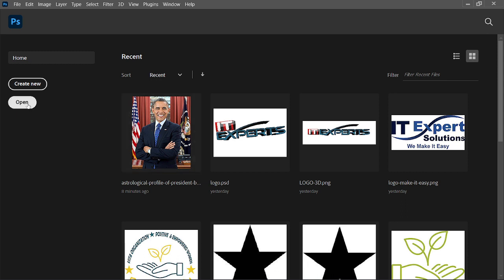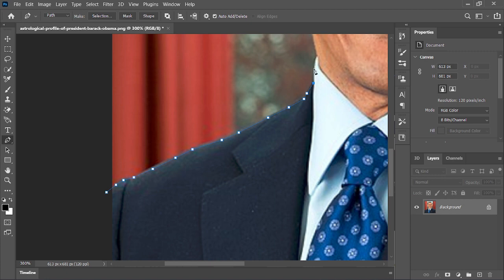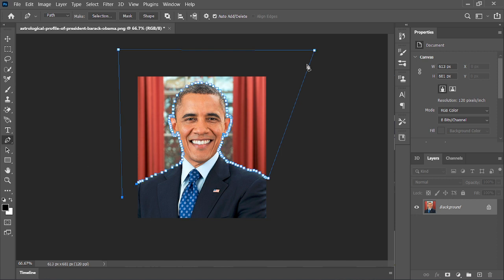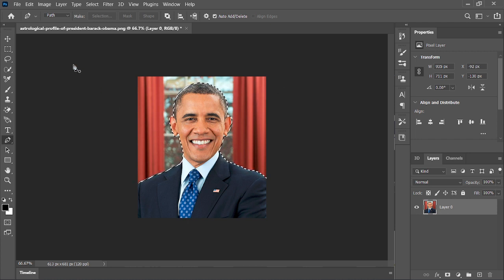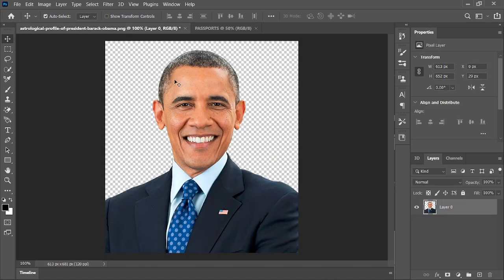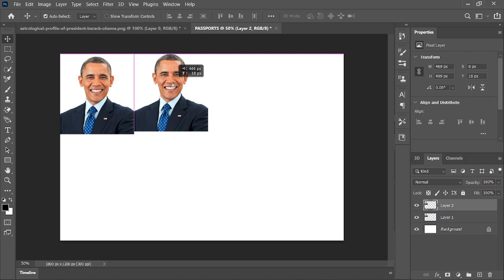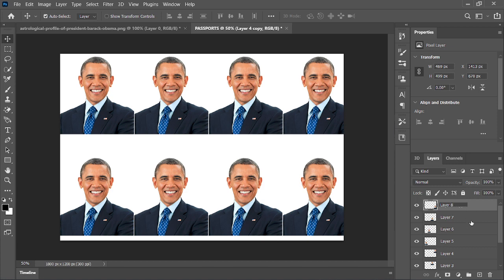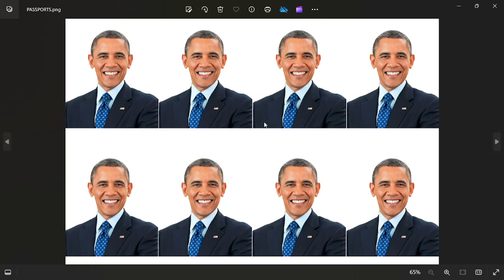How to Use Crop too, move tool and pen tool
Title: Mastering Photoshop 2021: Creating Passport Photos with Precision

Description:
Embark on a journey of digital artistry as we delve into the intricate world of Adobe Photoshop 2021. In this tutorial, we delicately navigate through the essential tools – the crop tool, pen tool, and move tool – unveiling their power to craft with precision and finesse.

Join us as we unveil the secrets of crafting professional-grade passport photos on 6x4 landscape photo paper, unlocking the potential of Photoshop as your creative companion. With step-by-step guidance, we empower you to manipulate, refine, and perfect every detail, ensuring each passport reflects its subject's uniqueness with sensitivity and accuracy.

Whether you're a seasoned designer seeking to refine your skills or an aspiring enthusiast eager to explore the realm of digital artistry, this tutorial offers a nurturing space for growth and creativity. Let's embark on this journey together, where each stroke of the pen and every adjustment of the crop tool resonates with artistry and sensitivity.

Unlock the full potential of your creativity and embark on a journey of self-expression with Adobe Photoshop 2021. Join us and learn the art of crafting passports that capture the essence of identity with grace and precision.